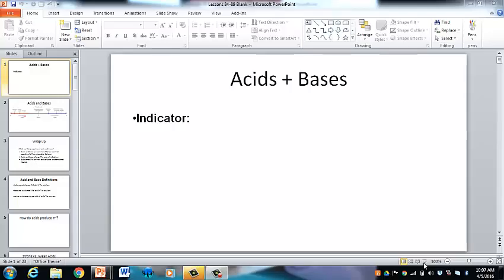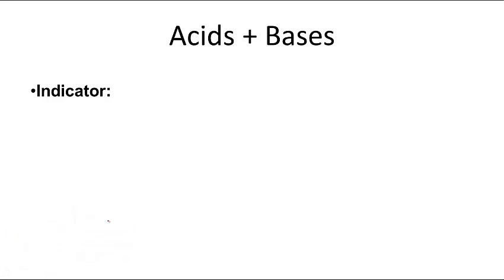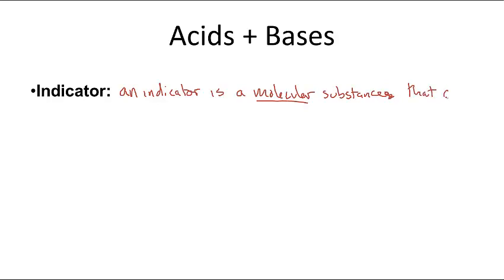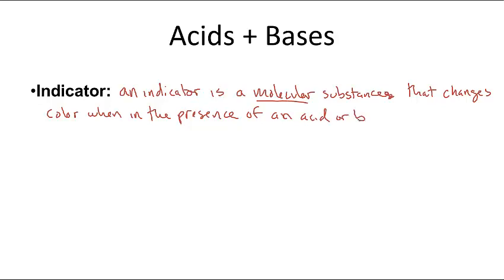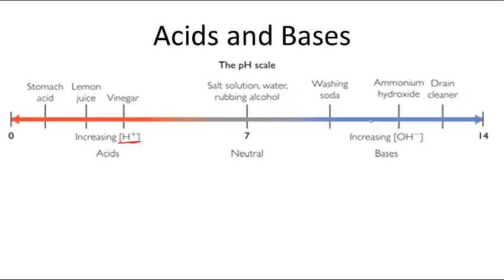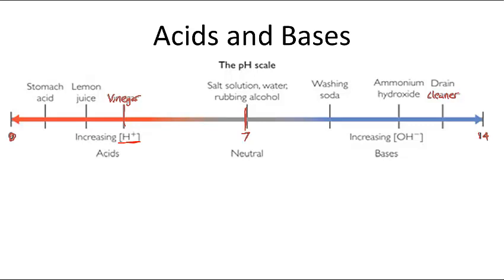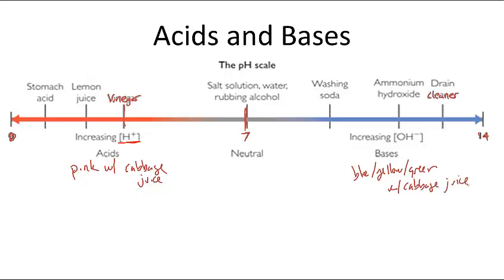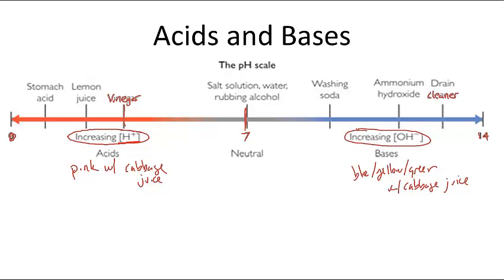Lesson 84 Acid Base Introduction